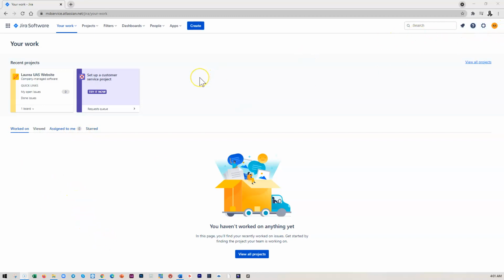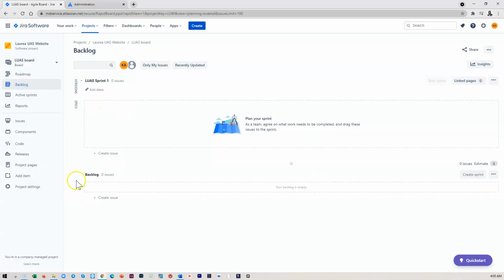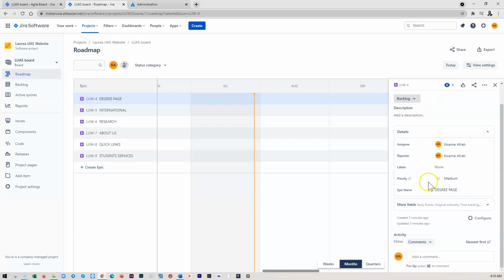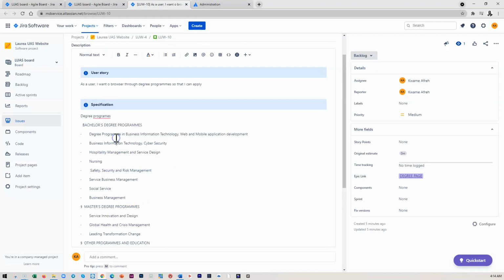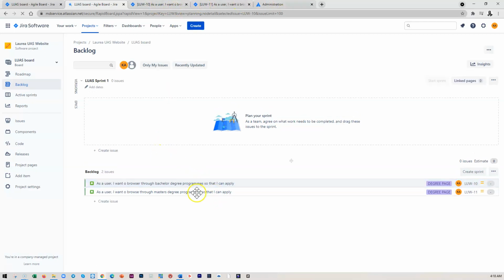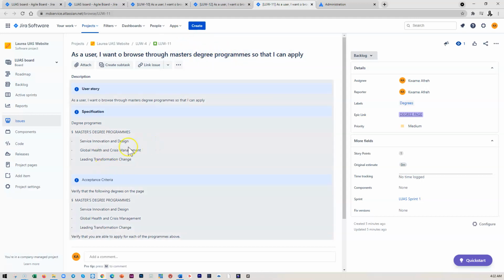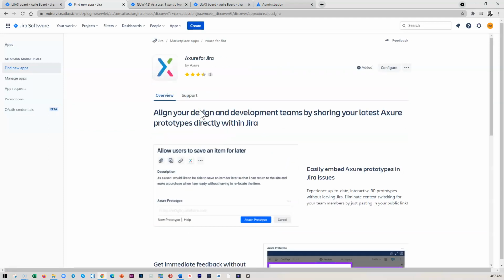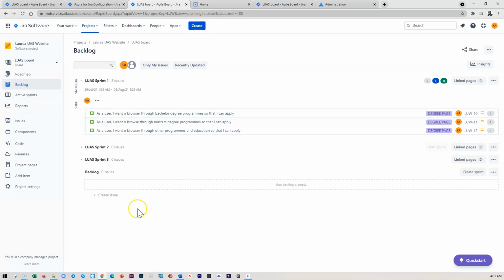Episode 5: How to manage Jira and add project stories